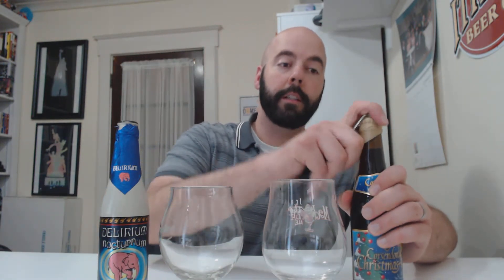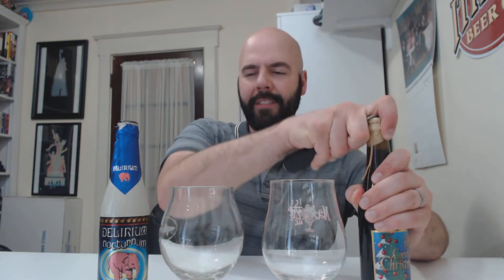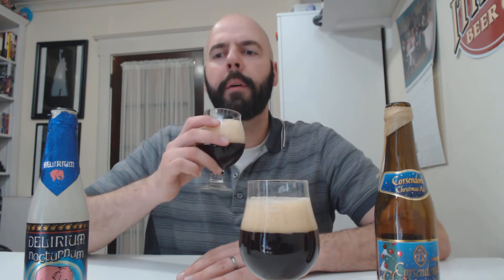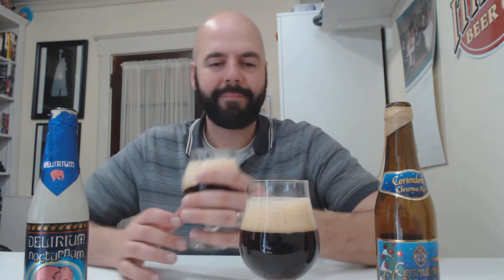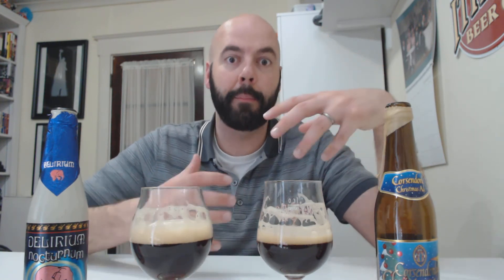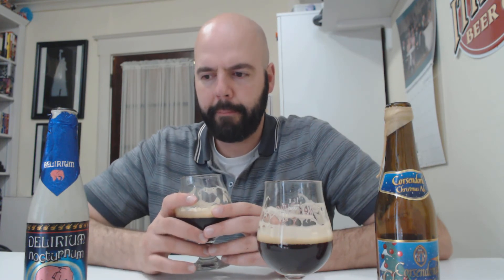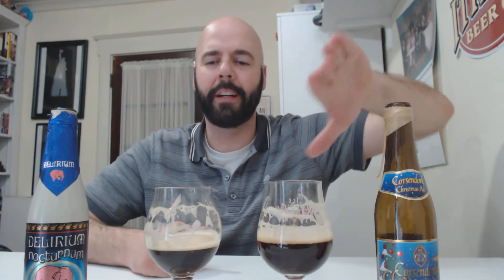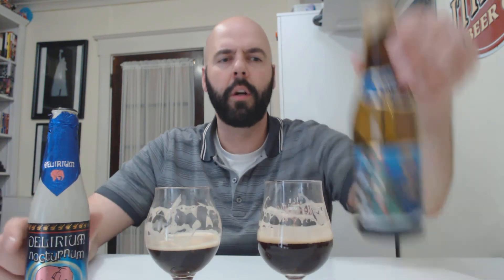Delirium Nocturnum 2013 vs Corsendonk Christmas 2013 #270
Two 2013 Belgian Christmas-y beers!  Spoiler Alert: There is one clear winner!